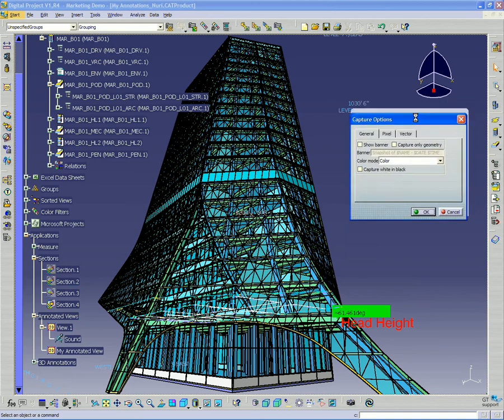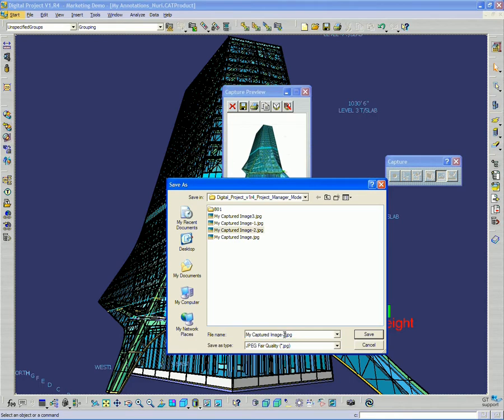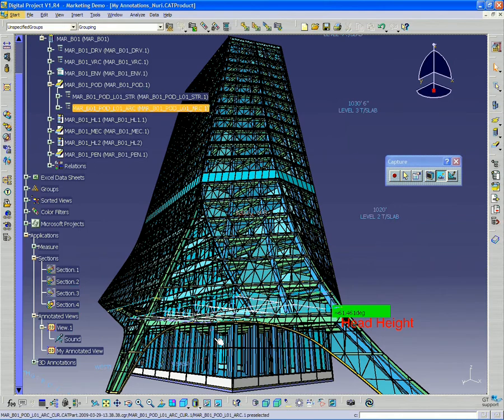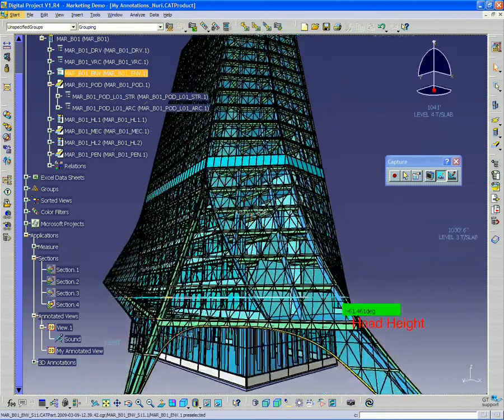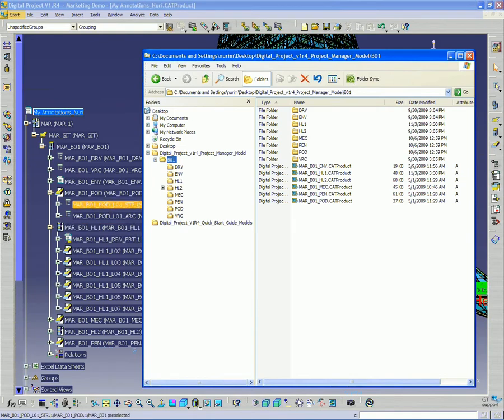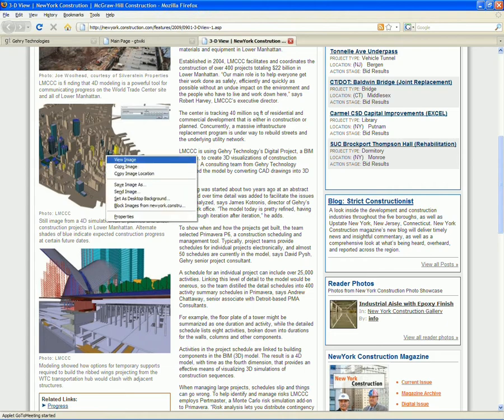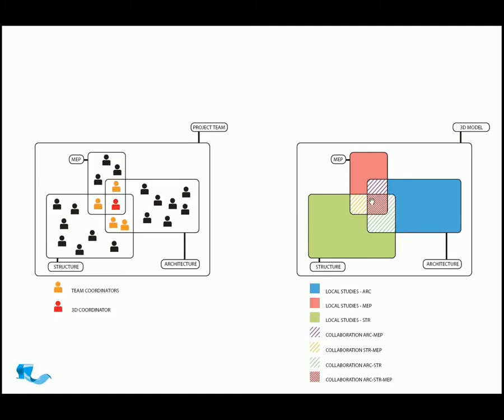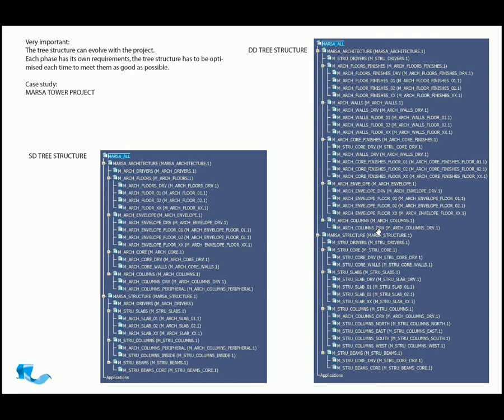GT Building Fluency Webinar 8-6: Team Communication in Digital Project™ V1,R4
From this video learn to:
• Create quick 3D section views for examining the internal portions of the model.
• Annotate the Building Information Model to communicate changes to your team.
• Transfer and share annotations and markups within your team.
• Capture views of the Digital Project™ model as seen on the screen.